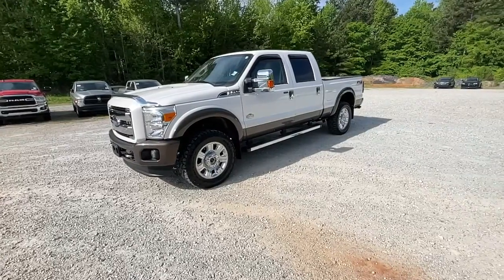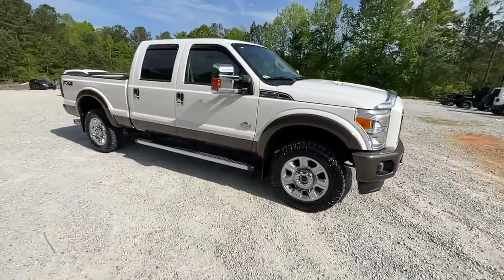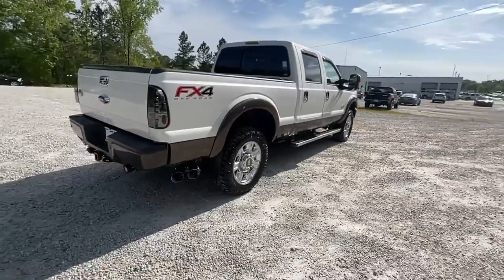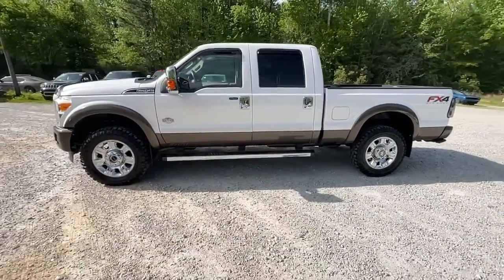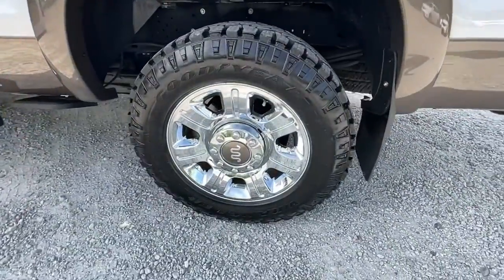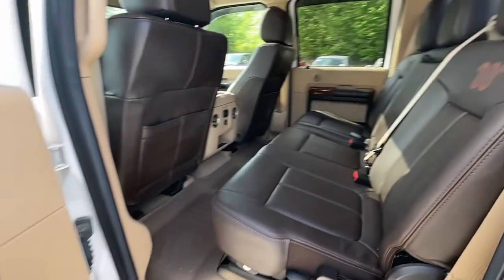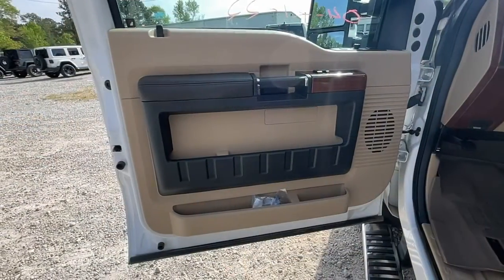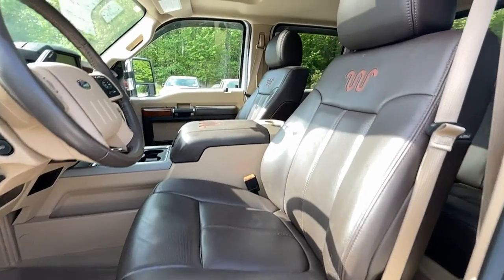2016 Ford Super Duty F-250 SRW Griffin, Covington, Newnan, Thomaston, Macon, GA U33075A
White Platinum Metallic Tri-Coat Used 2016 Ford Super Duty F-250 SRW available in Griffin, Georgia at Cronic Chrysler Dodge Jeep Ram. Servicing the Covington, Newnan, Thomaston, Macon, GA area.
2016 Ford Super Duty F-250 SRW King Ranch - Stock#: U33075A - VIN#: 1FT7W2BT5GEB47461